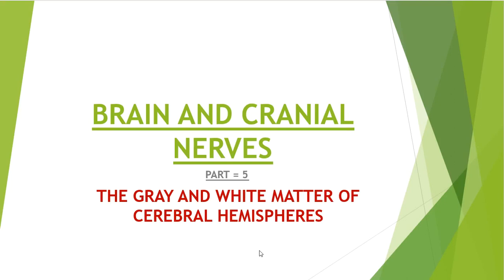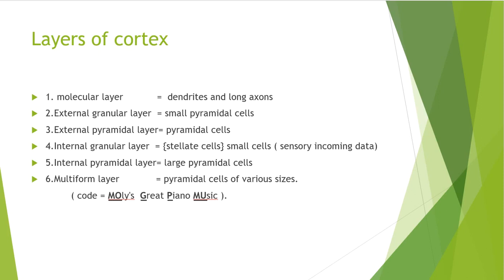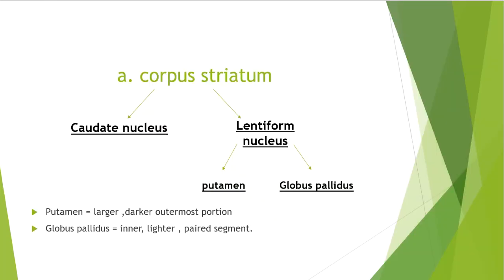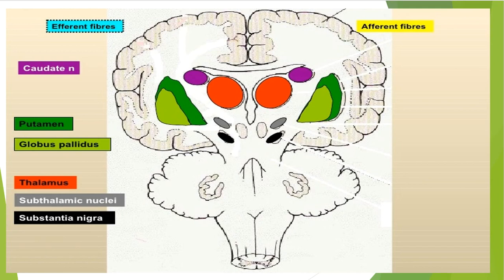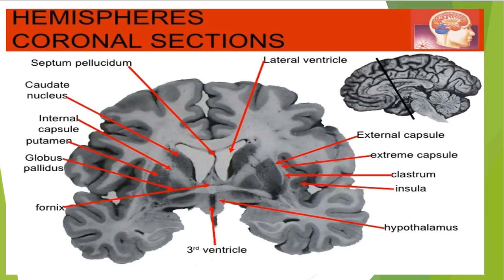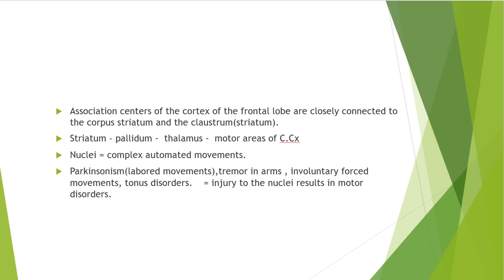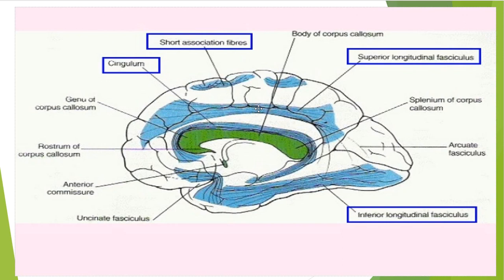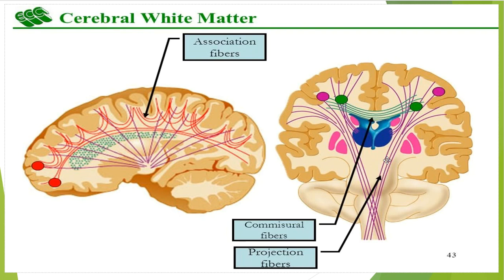brain and cranial nerves = 5 , gray and white matter of cerebral hemispheres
here i take gray anThe brain’s outer layer is only 1/4 inch thick but if flattened out would cover the size of an office desk. It has about 50 billion nerve cells. The cerebrum is the largest part of the brain and is part of the forebrain. It houses the nerve center that controls sensory, motor activities and intelligence. The outer layer, the cerebral cortex, is made of nerve fibers called gray matter. The inner layer is made of a different type of nerve fibers called white matter.

The basal ganglia is found in the white matter. The cerebrum is divided in to left and right hemispheres. The left half controls the right side of the body and the right half controls the left side of the body. A mass of nerve fibers known as the corpus callosum connects the two hemispheres and allows communication between the two. The surface of the cerebrum is made up of gyri and sulci.d white matter of cerebral hemispheres.